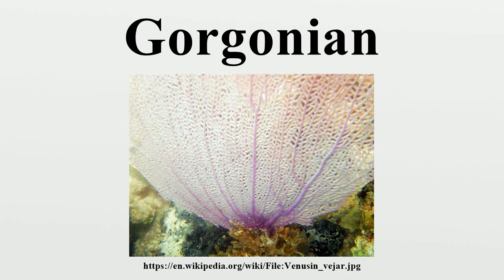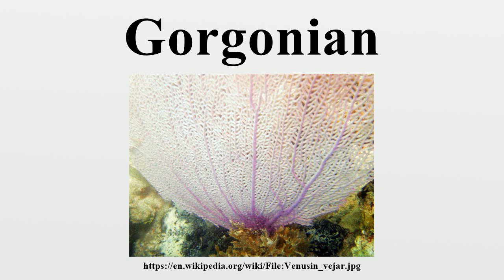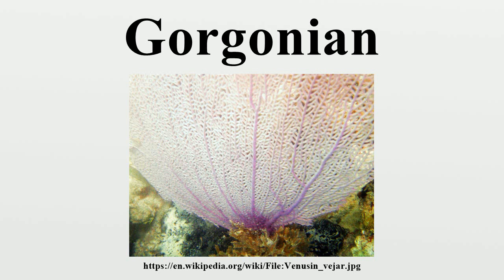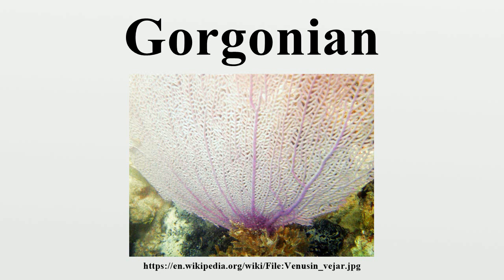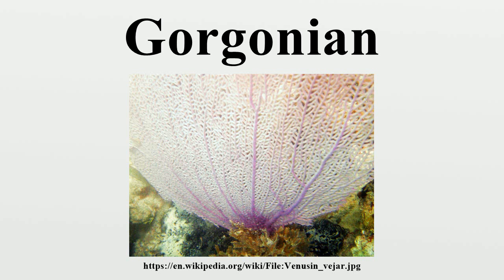Gorgonian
Alcyonacea is an order of sessile colonial cnidarians found throughout the oceans of the world, especially in the tropics and subtropics.The name "Gorgonacea" is no longer considered valid and Alcyonacea is now the accepted name for the order.

Image-Copyright-Info
Author-Info:   Jaro Nemčok

Image-Copyright-Info